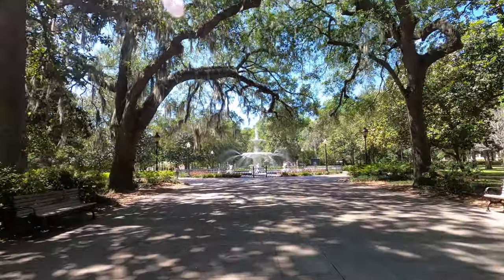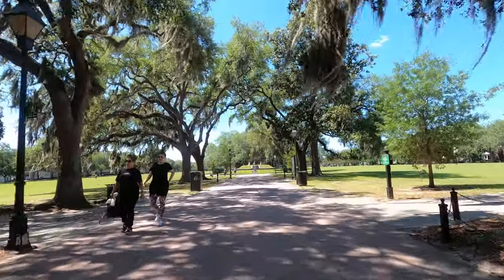Beautiful Forsyth Park Savannah Georgia, Savannah's version of Central Park! Walking Tour of Park!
Forsyth Park is a large city park that spans over 30 acres in the historic district of Savannah, Georgia.  It was named after the Georgia Governor in 1851, John Forsyth.   It is home to the Confederate Memorial, an amphitheater,  plus tennis and basketball courts. It also offers a cafe, two playgrounds, and ample room for sports and events. However, people from all over come to see its most famous attraction- the Forsyth fountain.  During the week of St. Patrick’s Day, the fountain is dyed green.  On any given day, you will see people jogging, biking, playing tennis, playing some type of sports on the big open field, or just relaxing on a blanket with a good book.
You can walk to restaurants, shopping or any other type of sightseeing from the park.  There are nearby hotels and landmarks to view as well.  Forsyth Park is a MUST see on a visit to Savannah.  There are also beautiful Victorian homes all around the park.  You are within walking distance of 22 different squares. There are about a half dozen different neighborhoods around Forsyth Park and many great places to live!  If you have any questions about buying or selling real estate in Savannah Georgia we are your goto agents! Please click the like for more information -

Please click these links below to learn more about Real Estate Market in Savannah Ga.